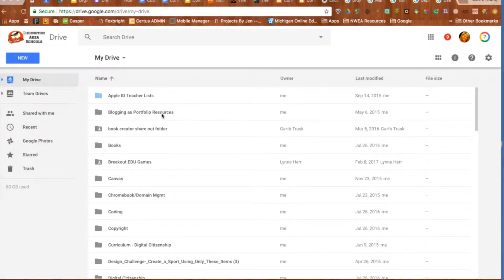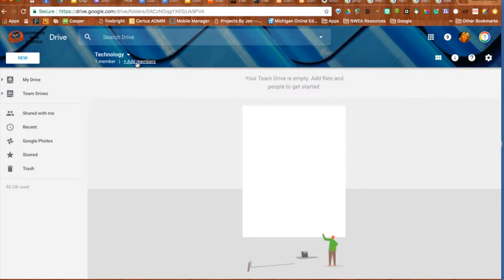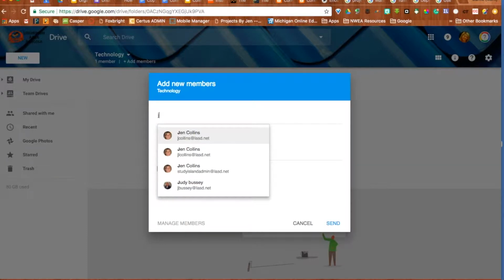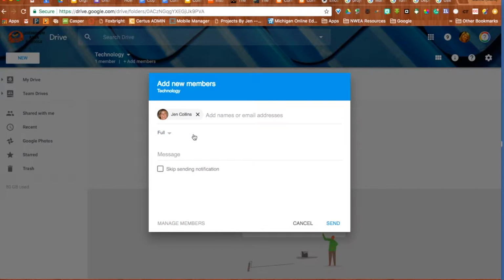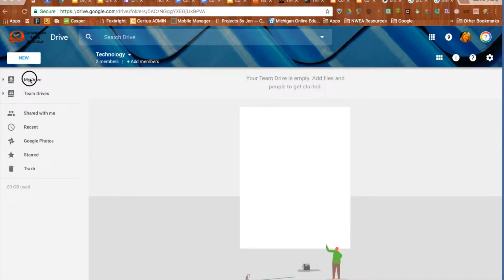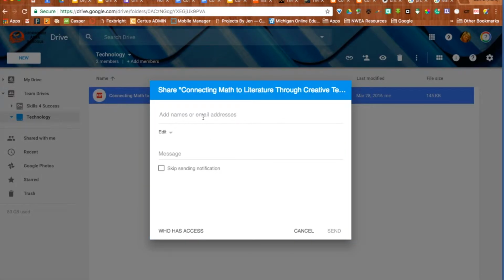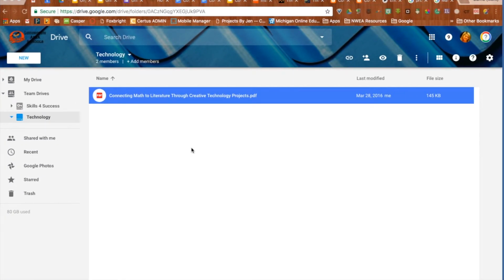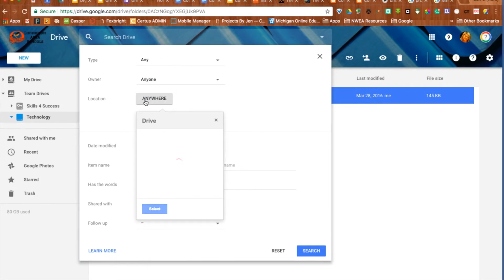G Suite Team Drives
The new Team Drives in Google Drive.